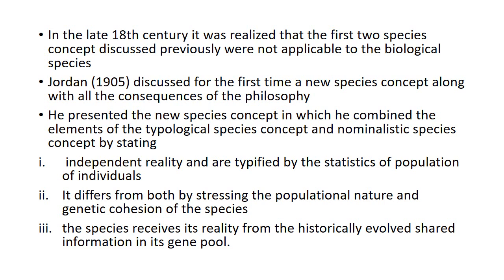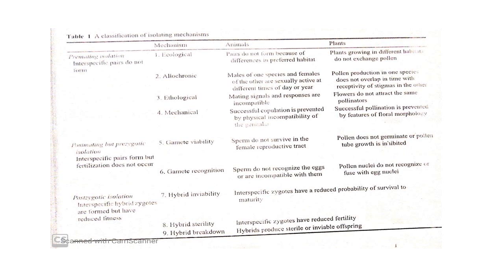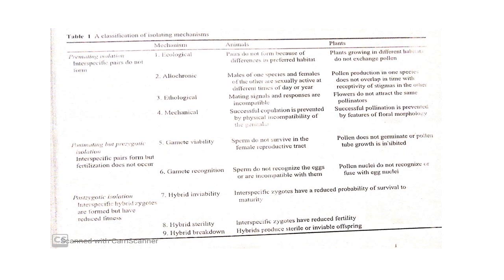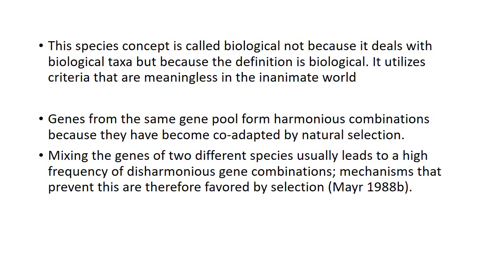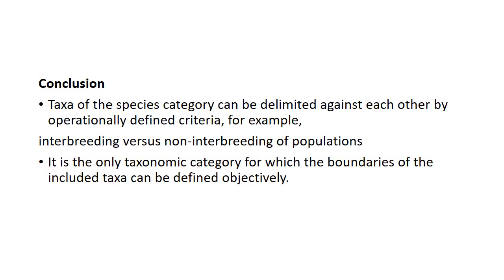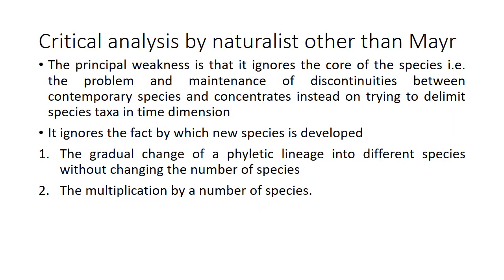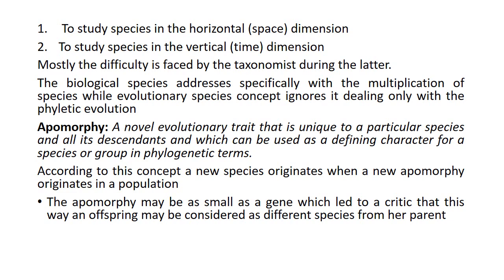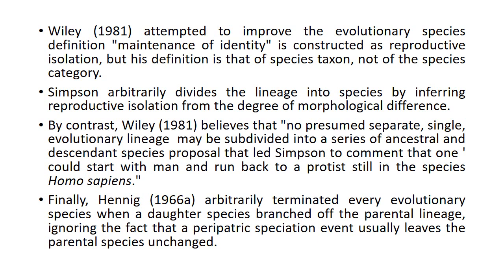Species Category Biological species concept& Evolutionary species concept Lecture 3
Basic concept of Biological species concept& Evolutionary species concept  Critical analysis of Evolutionary species concept